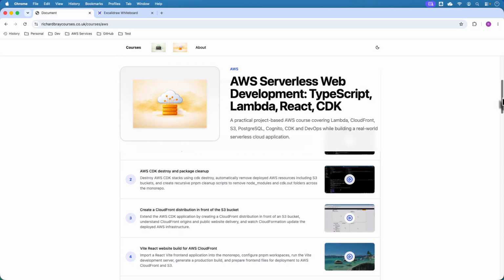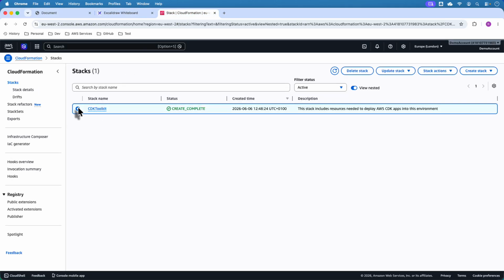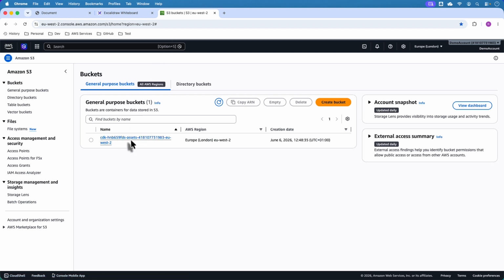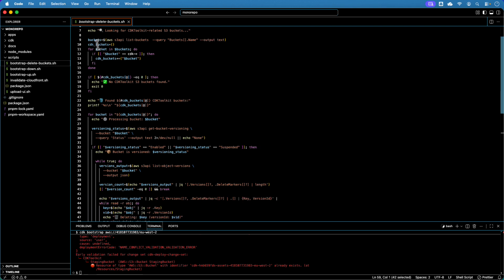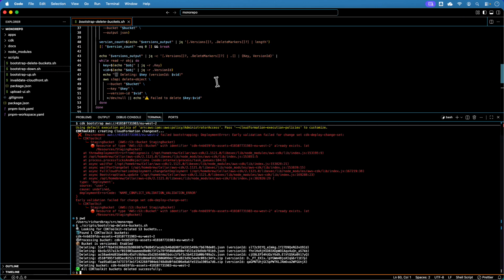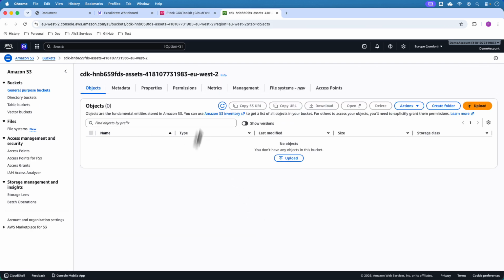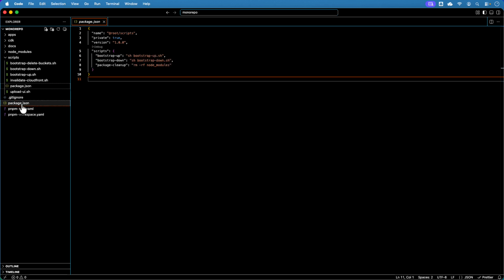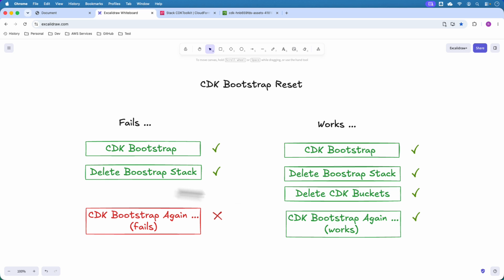AWS S02 L08 Completely Reset AWS CDK Bootstrap (Delete Versioned S3 Buckets)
📘 COMPLETELY RESET AWS CDK BOOTSTRAP (DELETE VERSIONED S3 BUCKETS)

In this lesson we learn how to completely reset an AWS CDK environment and return an AWS account to the state it was in before CDK bootstrap was ever run.

Simply deleting the CDKToolkit CloudFormation stack is often not enough. CDK bootstrap creates versioned Amazon S3 buckets and other resources that can remain behind after the stack has been removed.

We examine why CDK bootstrap can fail when attempting to recreate a bootstrap environment and build automation scripts that fully remove bootstrap resources including versioned S3 buckets.

- Understanding AWS CDK bootstrap
- Examining the CDKToolkit stack
- Why CDK bootstrap recreation can fail
- Bucket name conflicts after bootstrap deletion
- Understanding versioned S3 buckets
- Why standard bucket deletion commands fail
- Deleting versioned S3 objects
- Removing all object versions
- Deleting CDK bootstrap buckets
- Automating bootstrap cleanup
- Creating bootstrap up scripts
- Creating bootstrap down scripts
- Resetting an AWS CDK environment
- Recreating CDK bootstrap from scratch
- Managing AWS development environments

📦 TECHNOLOGIES COVERED

- AWS CDK
- CloudFormation
- Amazon S3
- S3 Versioning
- AWS CLI
- Bash Shell Scripts
- pnpm

Many developers assume that deleting the CDKToolkit stack completely removes AWS CDK bootstrap resources.

In reality, versioned S3 buckets often remain behind and prevent future bootstrap operations from succeeding.

In this lesson we build a reliable cleanup process that:

1. Deletes the CDKToolkit stack
2. Removes versioned bootstrap bucket contents
3. Deletes remaining bootstrap buckets
4. Allows CDK bootstrap to be recreated cleanly

This is particularly useful when testing training material, rebuilding AWS environments from scratch, reducing AWS costs and troubleshooting bootstrap deployment problems.

🌐 COURSE PORTAL

📂 COURSE REPOSITORY

Build complete real-world AWS applications using:

React → TypeScript → Express → Lambda → API Gateway → CDK → CloudFront → S3 → Cognito → PostgreSQL → DevOps